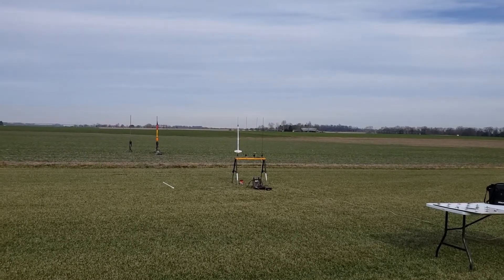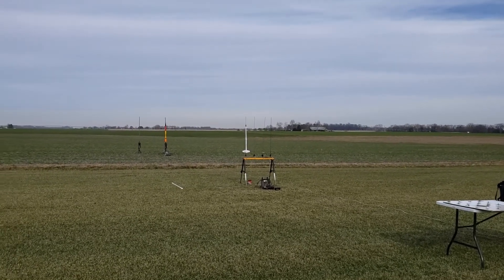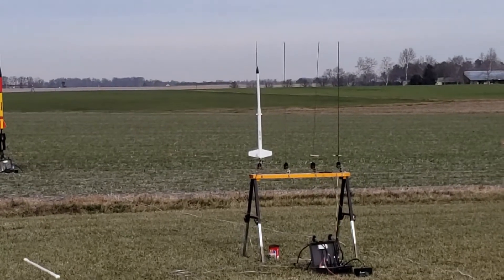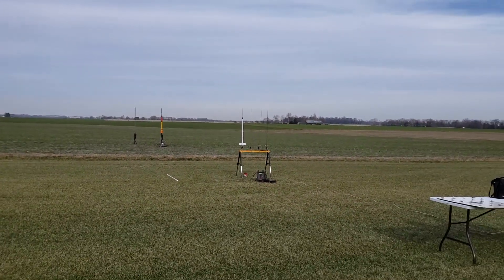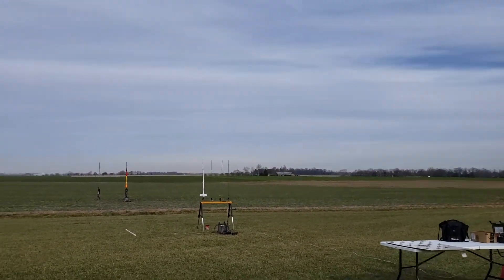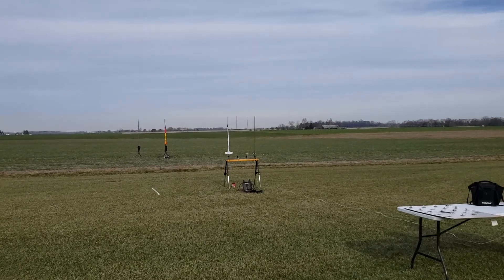Harrier-D16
The Harrier flying on a D16 with an interesting liftoff at Bridgeton Area Rocket Club on December 21, 2019